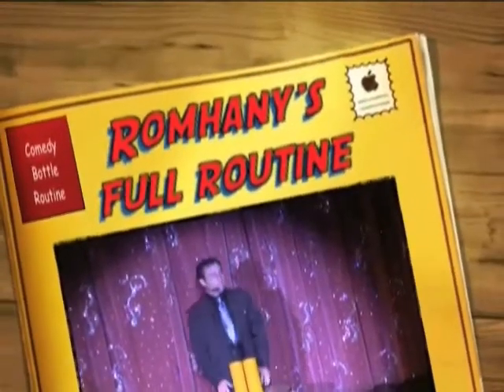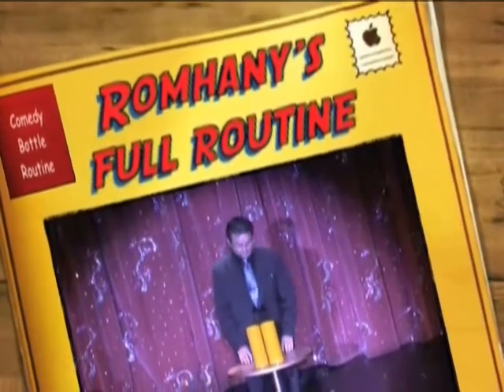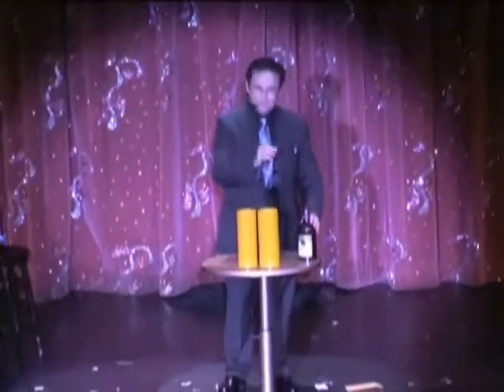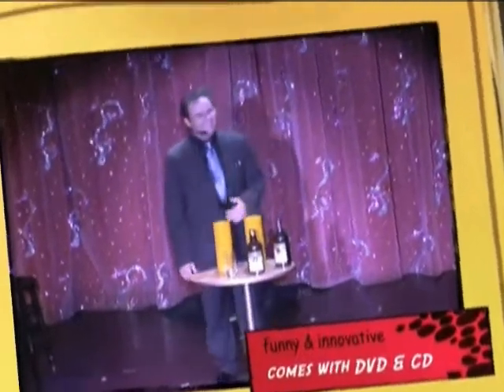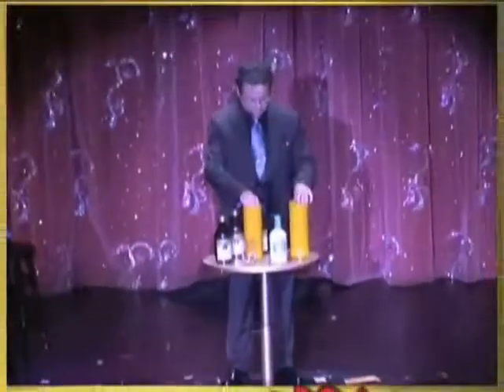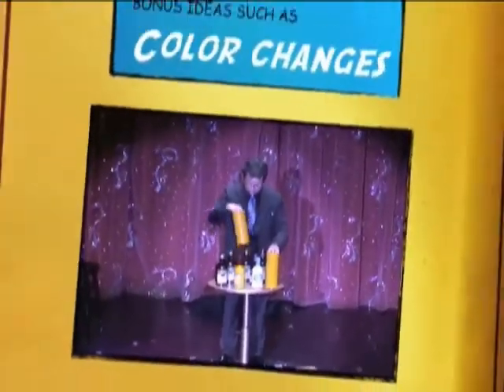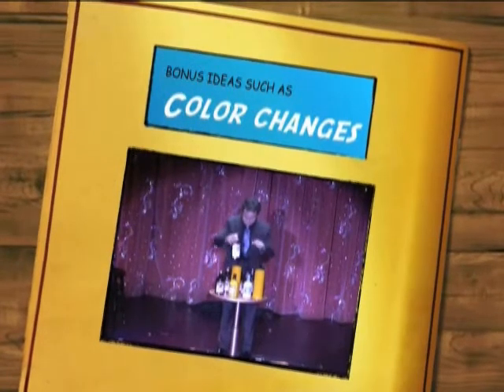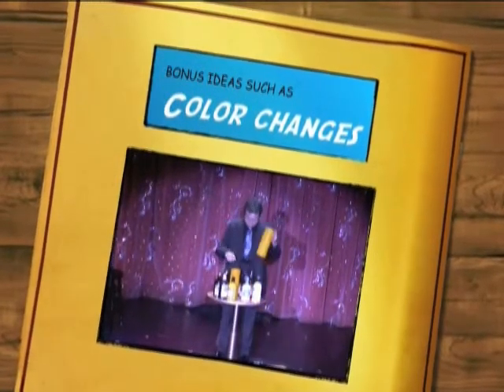Comedy Multiplying Bottles "with DVD" by Reg Donnelley - Alberico Magic